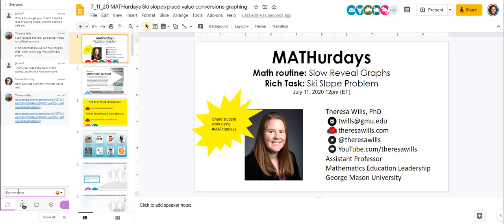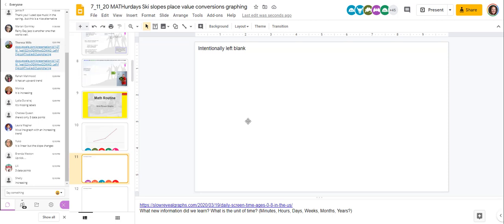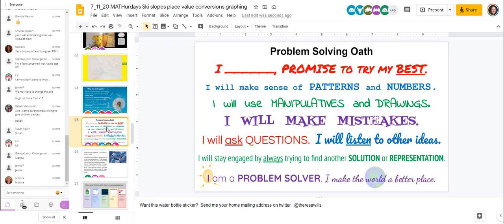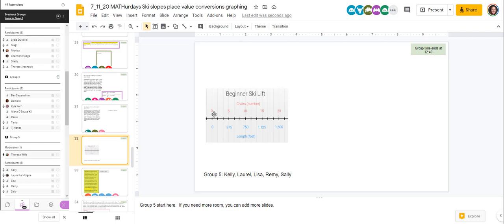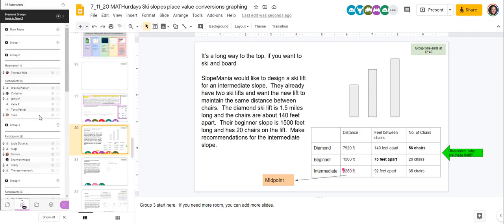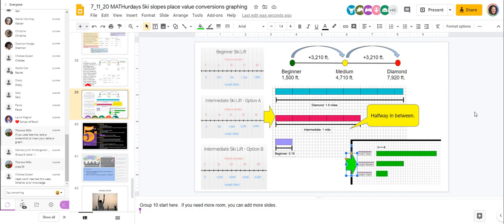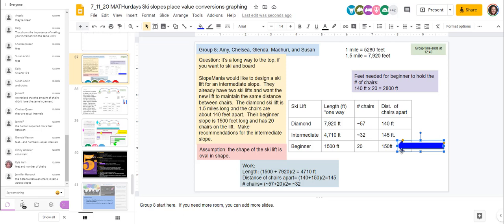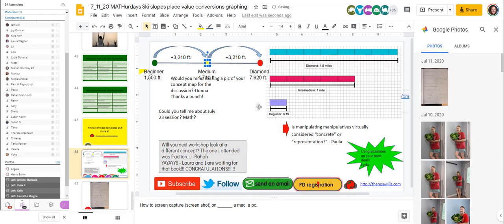MATHurdays 7 11 20 full recording